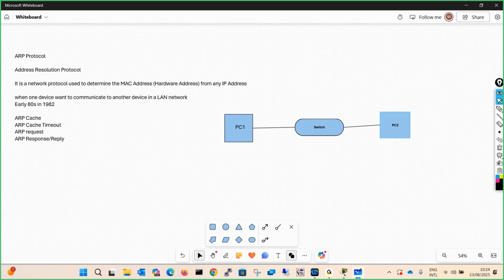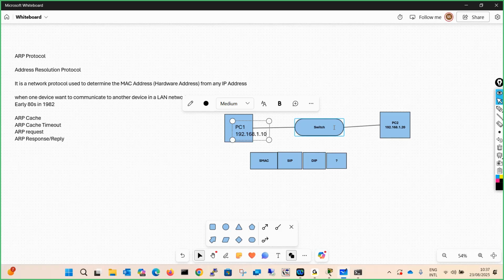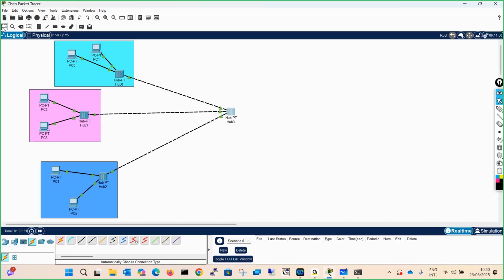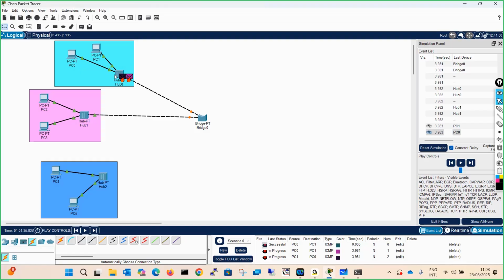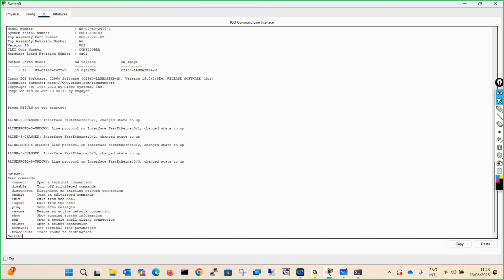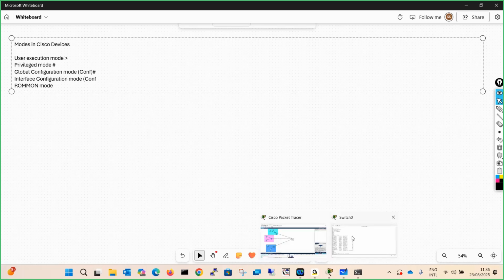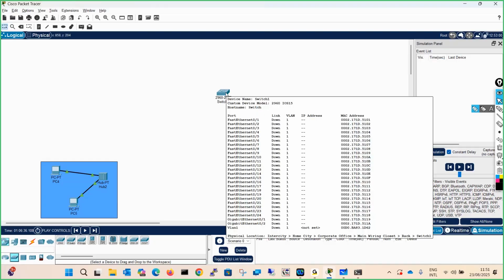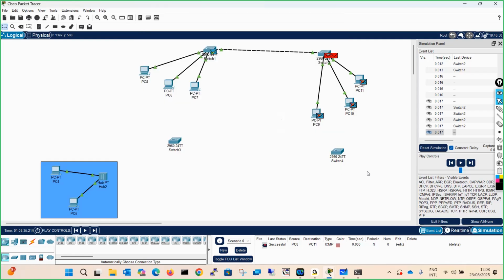CCNA Lecture10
This tutorial covers ARP, Collision Domain, Broadcast Domain and operational modes in Cisco Devices.